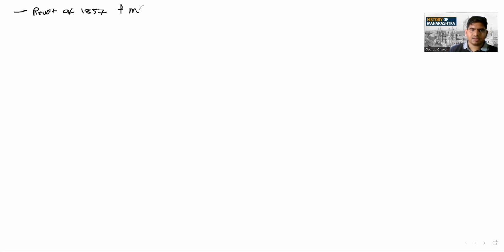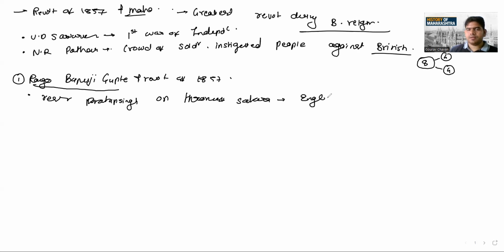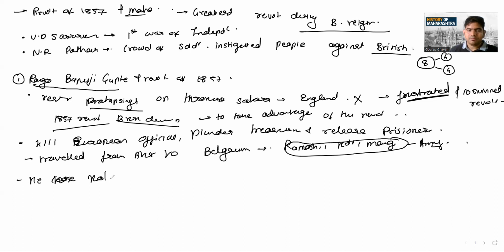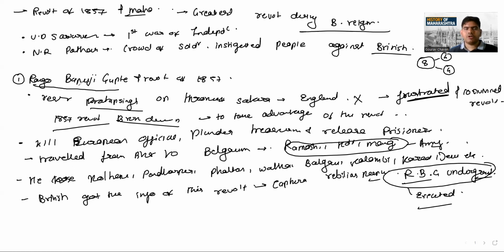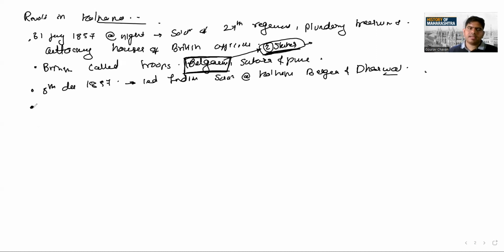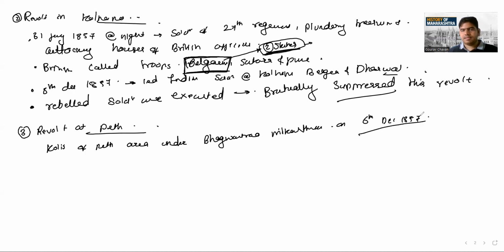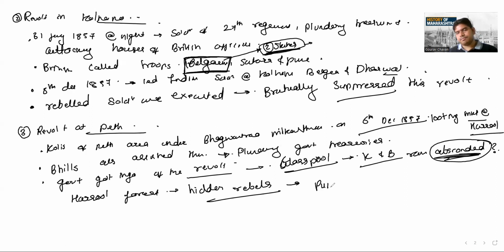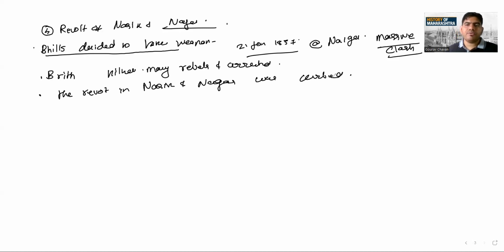Lec 21 - Revolt of 1857 & maharashtra part 1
this lecture illustrates the course of 1857 revolt in 4 different areas of maharashtra. which are satara, kolhapur, peth, nasik & nagar